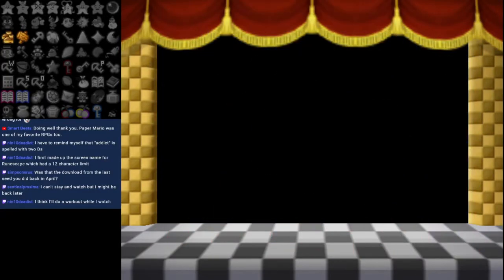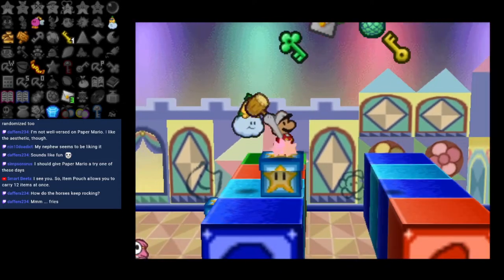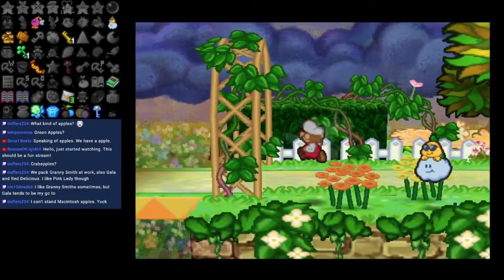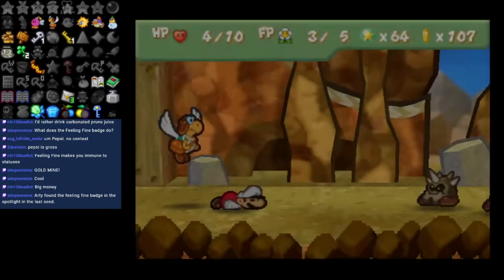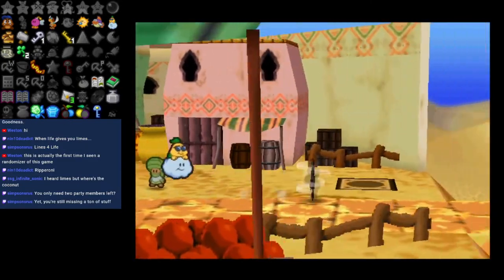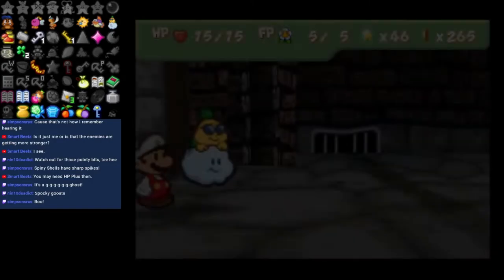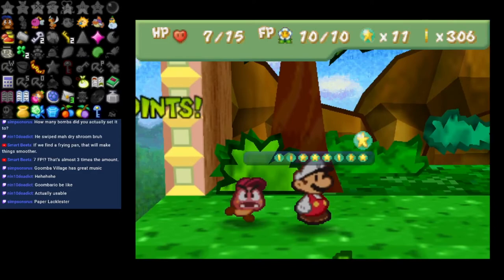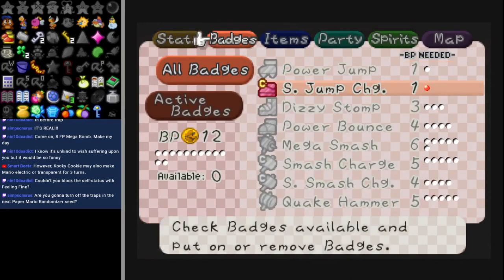Paper Mario Randomizer Seed 2 Part 1: RANDOMIZED BP WAS A MISTAKE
I try randomizing more stuff, but it turns out random BP means every badge costs 4+ BP to equip. Thanks, Biden.